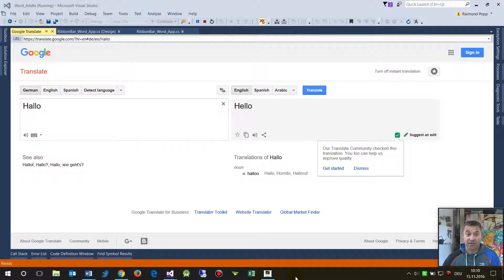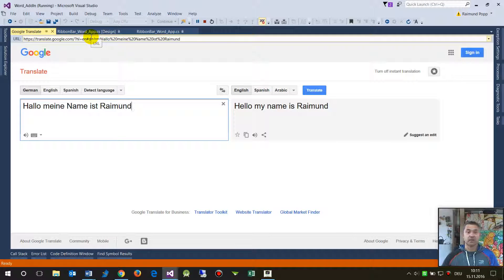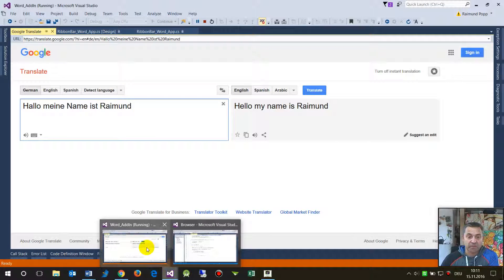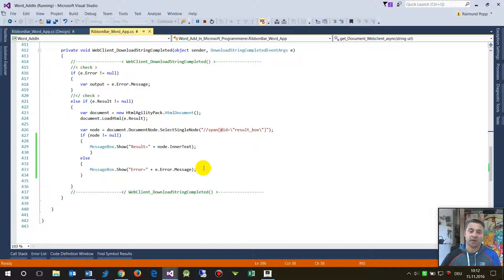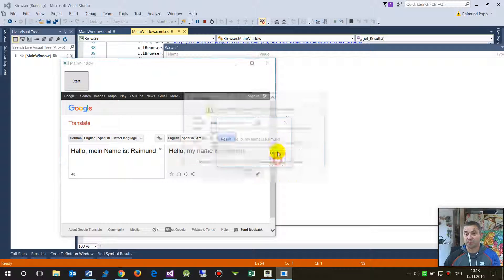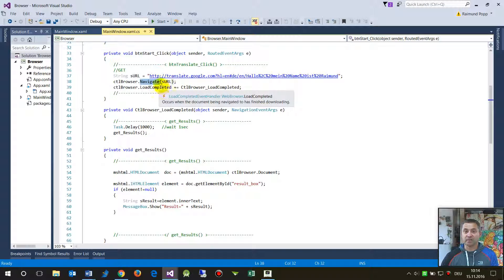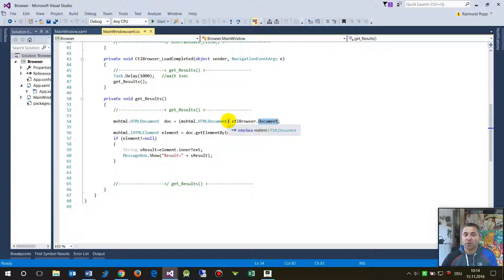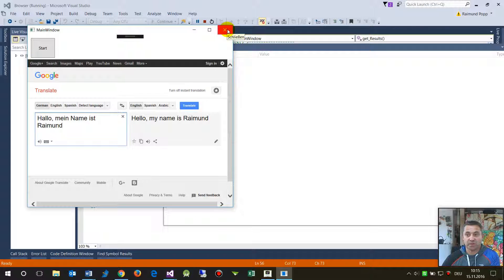Examples: WebBrowser and WebClient reading Google Translate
C# Code Example